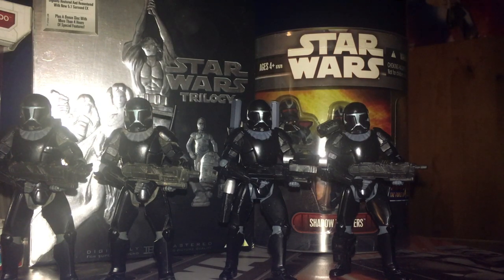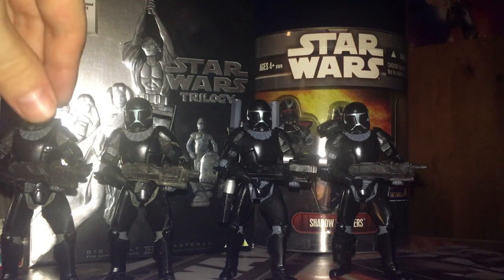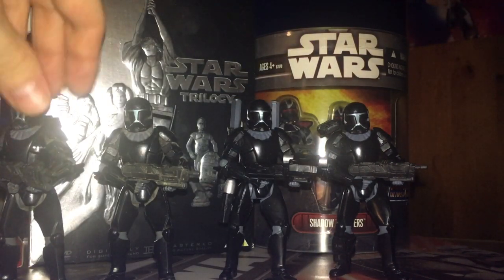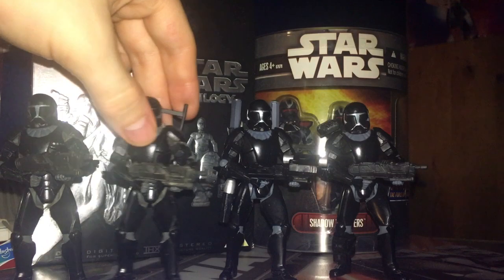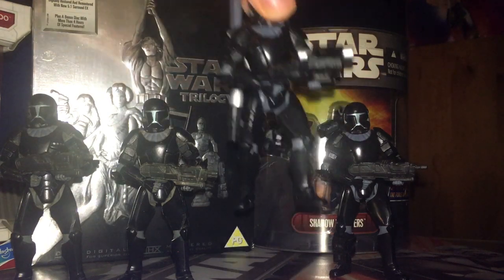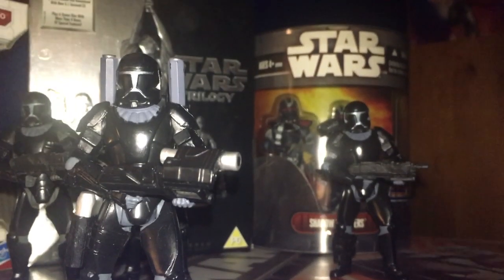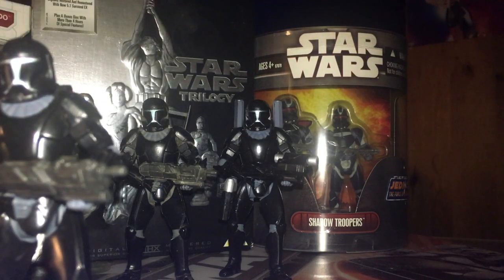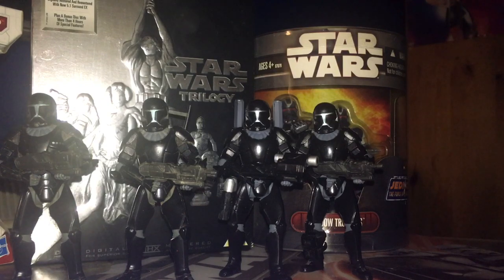Star Wars 3.75 Omega Squad Review 30AC 2007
Very sleek and quite rare Clone Commandos  released in the Entertainment Earth Exclusive Mandalorian and Republic Elite Forces 7-Pack.